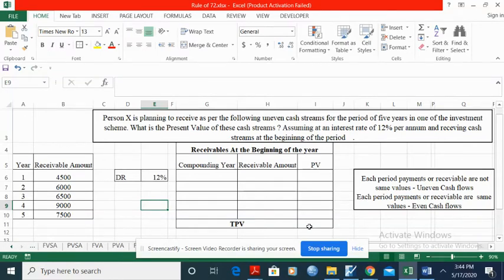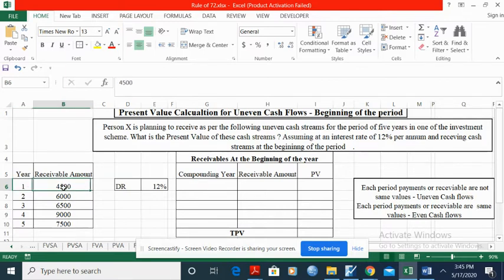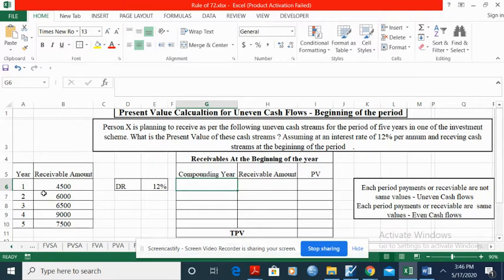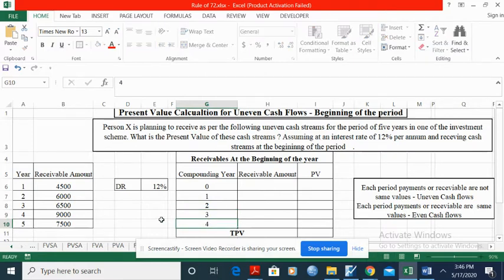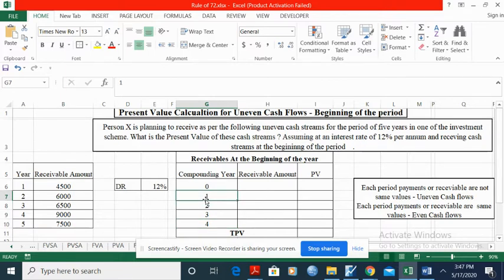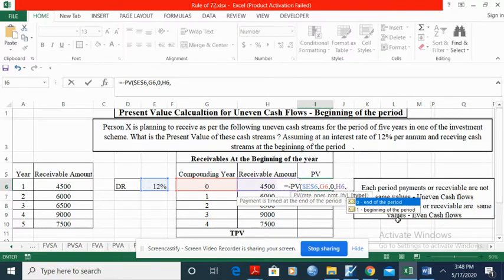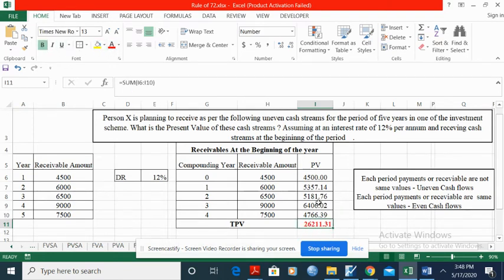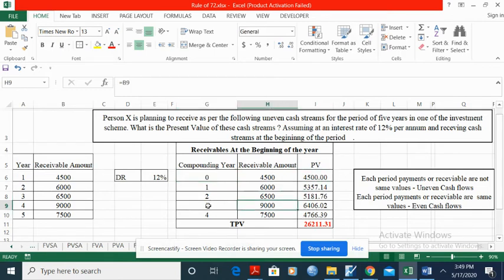Present Value Calculation for Uneven Cash Streams - Beginning of the period using Excel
Present Value Calculation for Uneven Cash Streams  assuming the cash streams are happening at the Beginning of the period using Excel operations